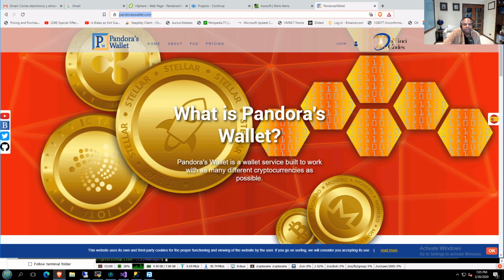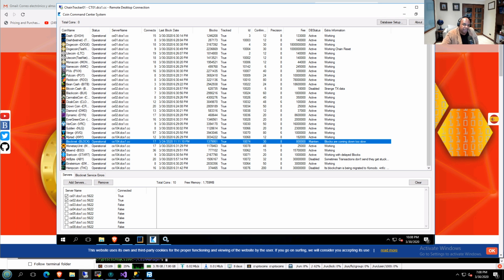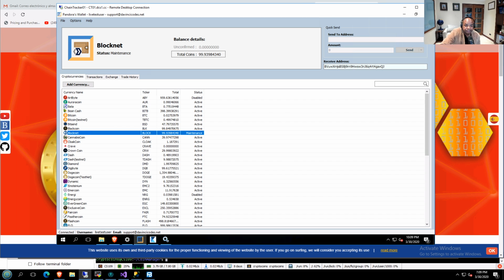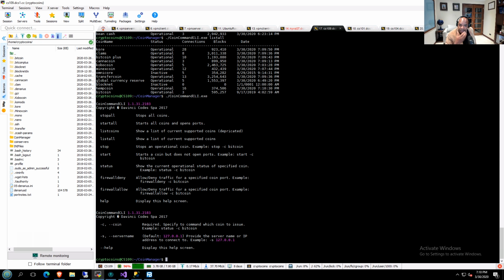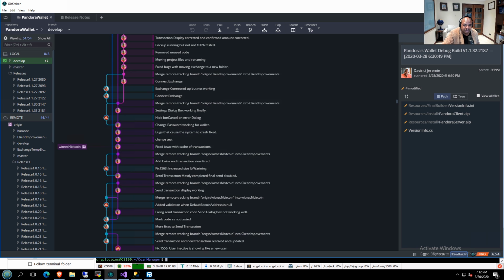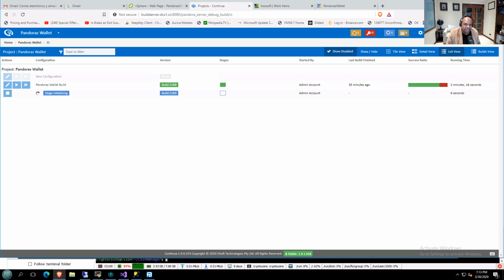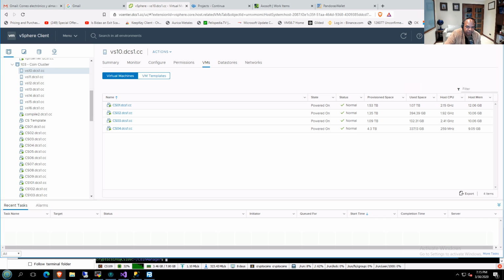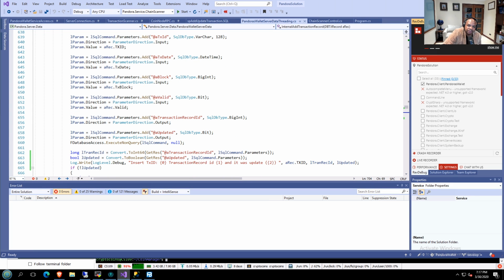Inside Pandora's Wallet: Cool Dev apps: RevDebug, FinalBuilder, GitKraken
Check out FinalBuilder

Links Last Updated July 26, 2020

✅Keep your altcoins and Bitcoin in your hands, not on exchanges.
How to join my private Bitcoin telegram group after purchasing a subscription.

Davinci Codes Blog about bitcoin and crypto is written by Carolina Pérez
🙌🏼For any requests
If you like to support my Bitcoin channel and its content;

✅Educate yourself on how to trade Bitcoin correctly, just like I have done.  If you take all 3 levels, the last level is jaw-dropping, as you will learn how to buy stocks for free. Get a $50 discount with this link:
Thank you for your support👏🏼
NOTE:
Nothing said by anyone on this channel can or should be considered as financial advice, please do not buy anything unless you have done your own research.